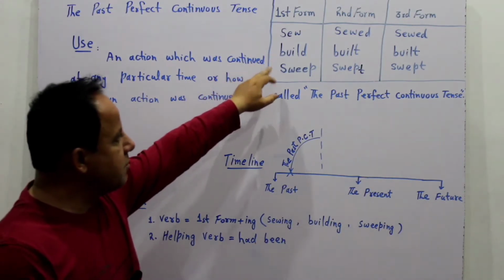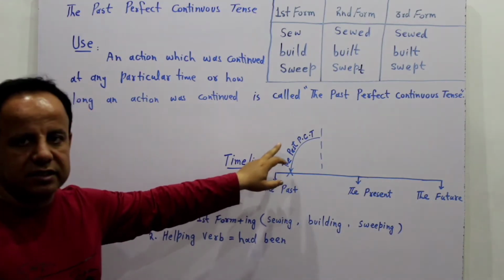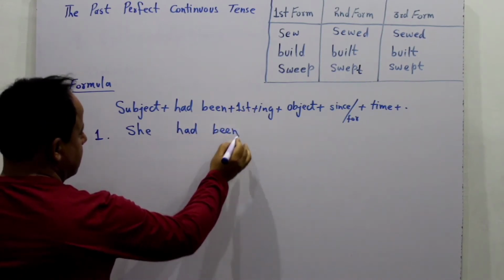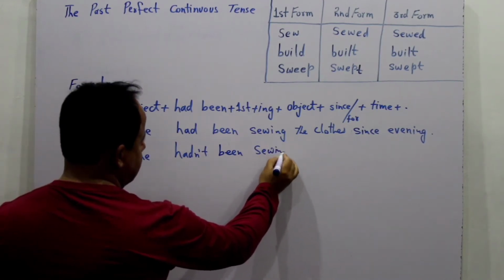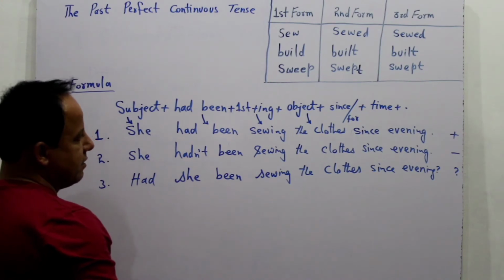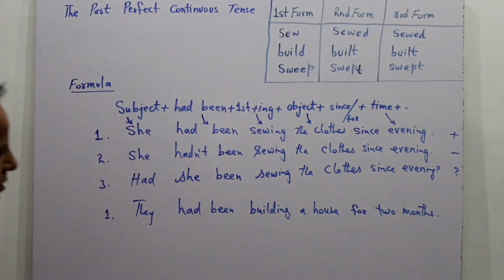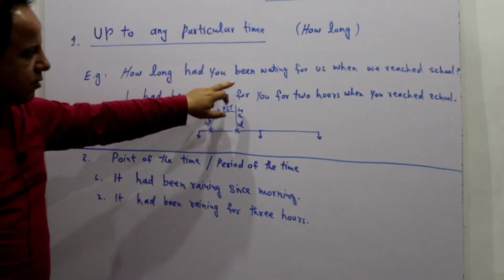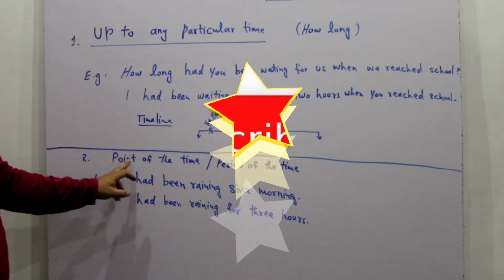past perfect continuous tense